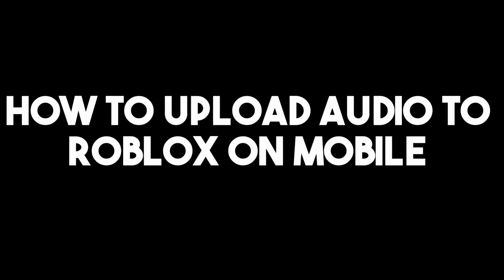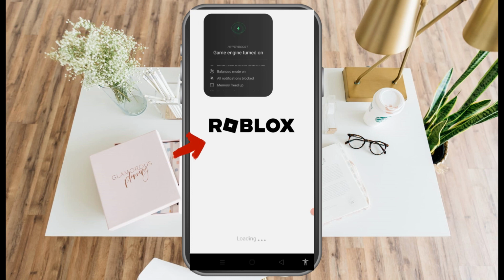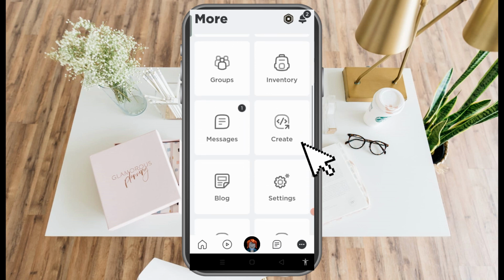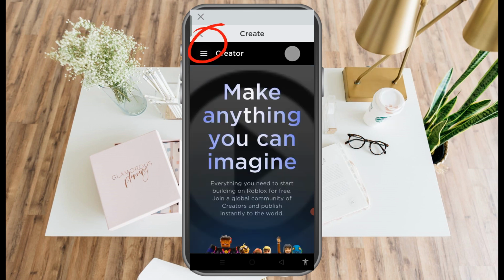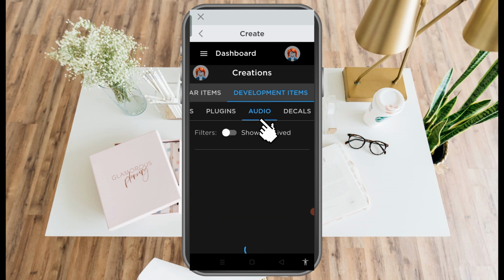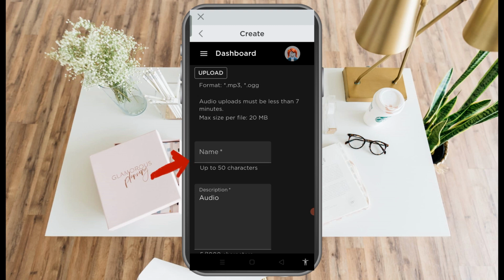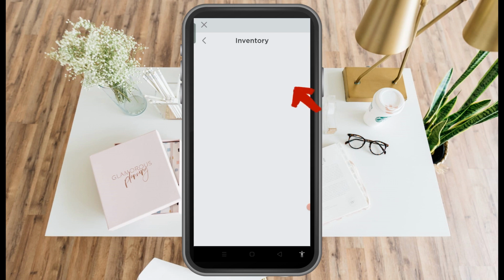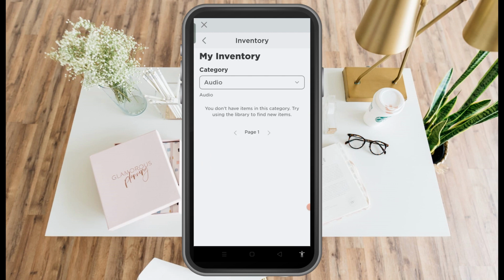How To Upload Audio To Roblox On Mobile (Quick Tutorial)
How To Upload Audio To Roblox On Mobile

🎶 Welcome to the ultimate guide on uploading audio to Roblox right from your mobile device! 📱 If you're a music enthusiast or a game creator looking to add a personalized touch to your Roblox experience, you're in the right place. In this step-by-step tutorial, we'll walk you through the seamless process of uploading your favorite tunes to Roblox using just your mobile phone. 🎵

🔹 What you'll learn in this video:
✅ Understanding Audio Uploads: Get a clear grasp of why audio is a fantastic addition to your Roblox game and how it can enhance player engagement.

✅ Preparing Your Audio: Discover the optimal audio formats, lengths, and quality settings for a smooth upload process.

✅ Uploading on Mobile: Follow along as we guide you through the user-friendly steps of uploading audio directly from your mobile device, no PC needed!

✅ Navigating Roblox Guidelines: Learn about Roblox's audio guidelines and make sure your uploads comply with the platform's policies.

✅ Applying Audio in Roblox Studio: After uploading, find out how to incorporate your audio into your game using Roblox Studio's intuitive tools.

✅ Tips for Optimal Usage: Unlock insights into maximizing the impact of your audio, whether it's background ambiance or immersive sound effects.

🔥 Elevate your Roblox experience with custom audio that sets the mood, enhances gameplay, and leaves a lasting impression on players. Ready to make your games come alive with sound?

Got questions? Drop them in the comments below, and our community of fellow Roblox creators will be thrilled to assist! 🎉